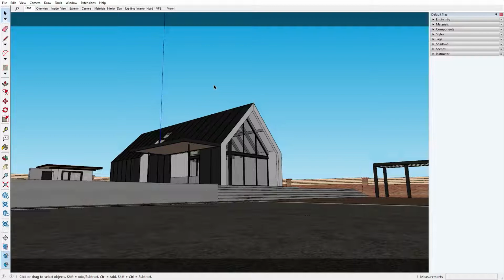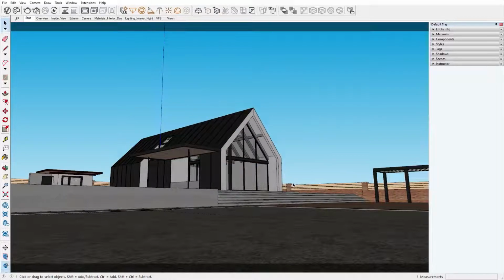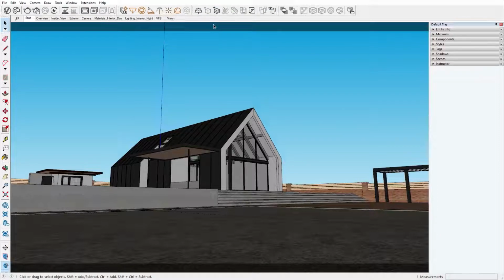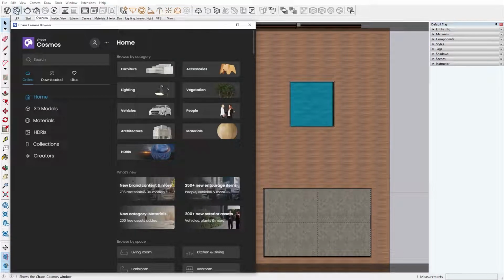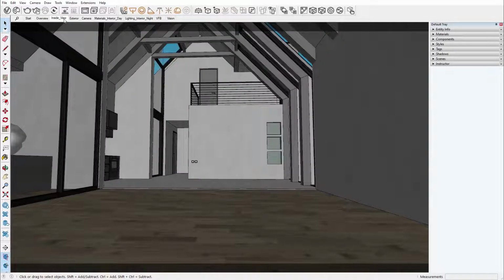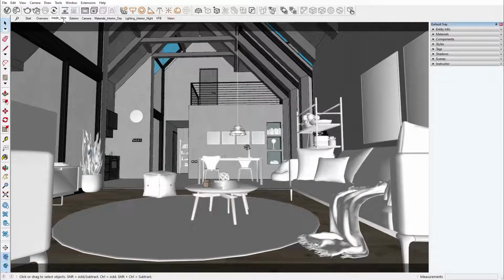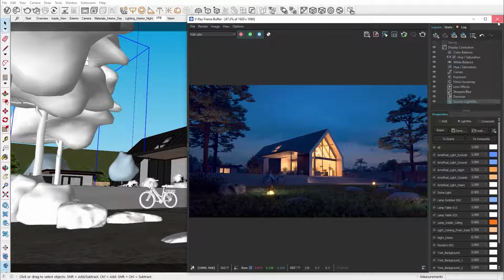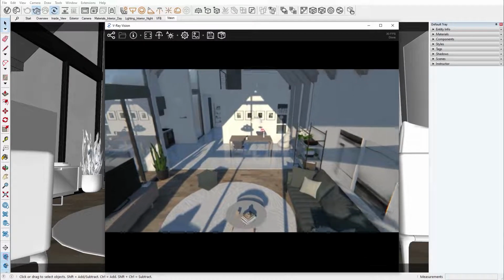Thiết lập một dự án từ đầu đến cuối - Giới thiệu về series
Video này là một phần của loạt bài hướng dẫn '' Thiết lập dự án từ đầu đến cuối '', được thiết kế để chỉ cho bạn các bước thiết yếu trong việc tạo kết xuất nội thất và ngoại thất như thật cho các dự án kiến ​​trúc của bạn với V-Ray for SketchUp.